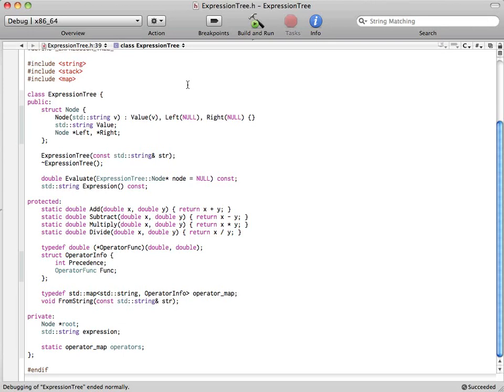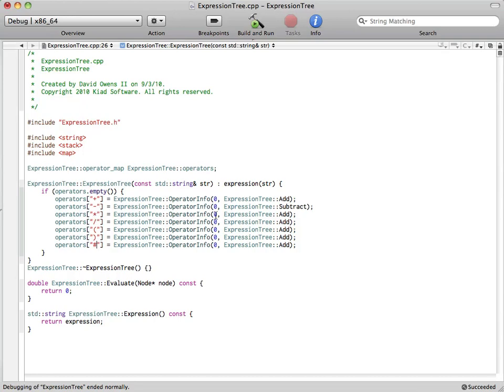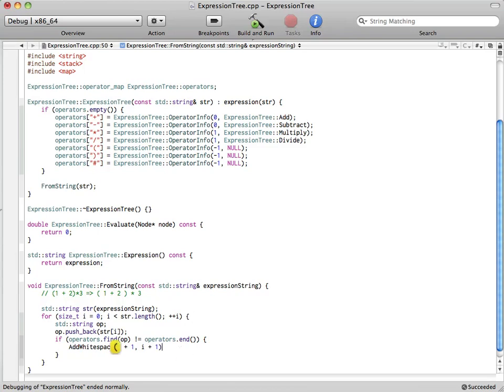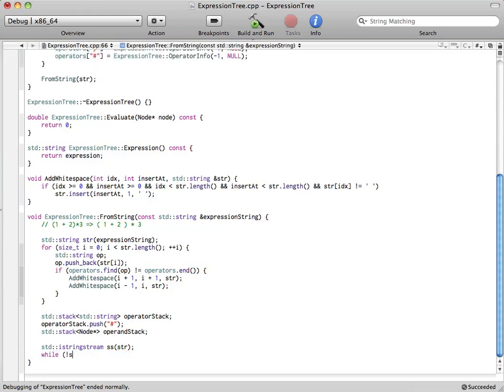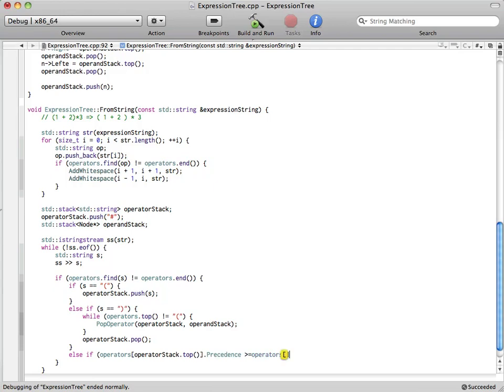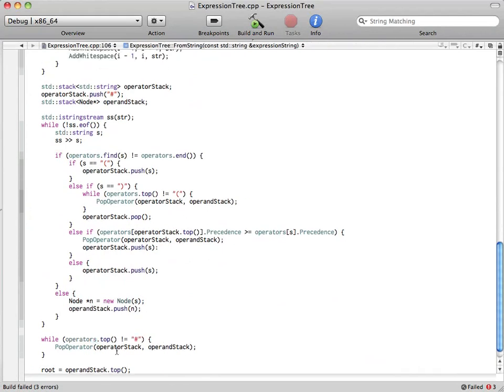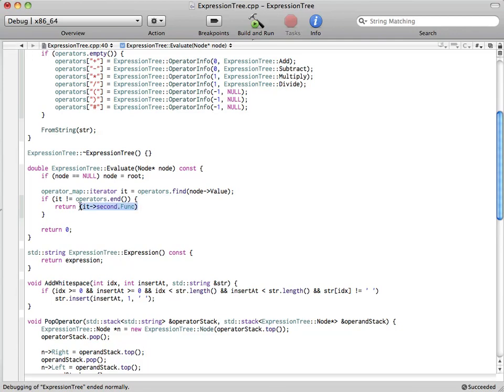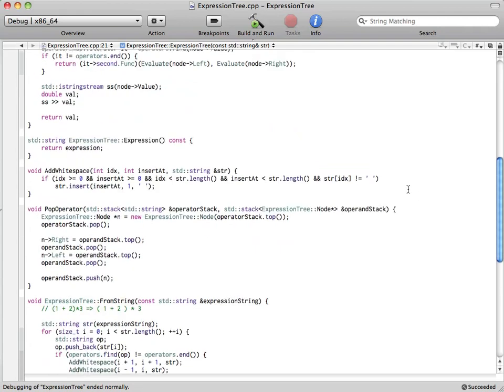🔴 Expression Tree: Adding Functions • Software Engineering for Beginner • C++ Programming • (Pt. 45)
00:00 - Populating the Static Operators Map
02:05 - Adding Operators to the Operators Map
04:06 - Implementing an Operator Stack
06:21 - Parsing an Expression String
08:36 - Adding White Space to Operators
10:54 - Validating a String Location
13:16 - Implementing an Algorithm with Stacks
15:36 - Parsing Data with an I String Stream
17:56 - Special Casing of Parentheses in Expression Tree Parsing
20:15 - Handling Operator Precedence in Expression Trees
22:38 - Checking the Operator Stack for Completion
24:59 - Debugging a C++ Program
27:15 - Debugging a Coding Error
31:38 - Evaluating Operators with Recursion
33:39 - Evaluating a Tree with a Function Pointer
35:40 - Evaluating an Expression Tree with Lambda Functions
37:45 - Exploring C++ Lambda Functions
39:39 - Using Expression Trees to Solve Real Problems

Learn Software Engineering with C++ - Expression Tree: Adding Functions.

This video continues with the expression tree started previously, adding in the remaining functions to get the expression tree working.